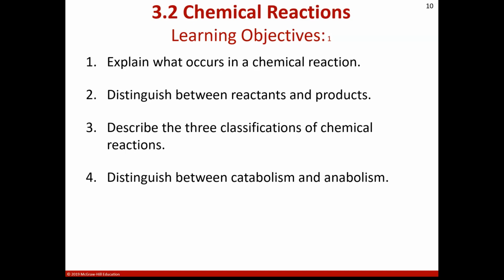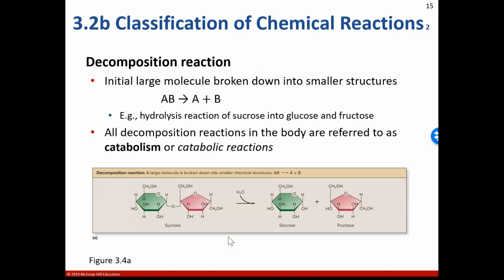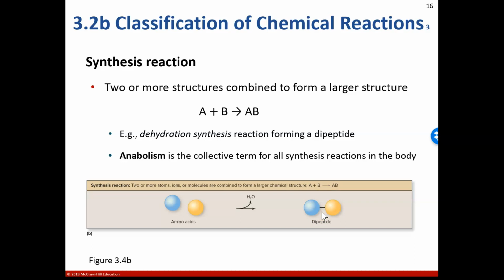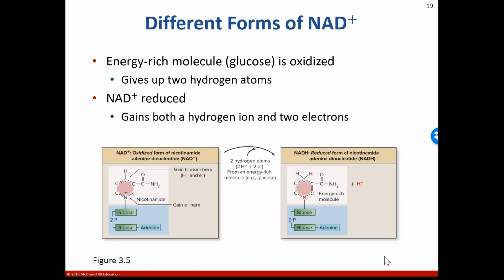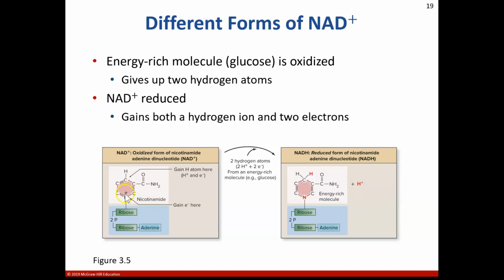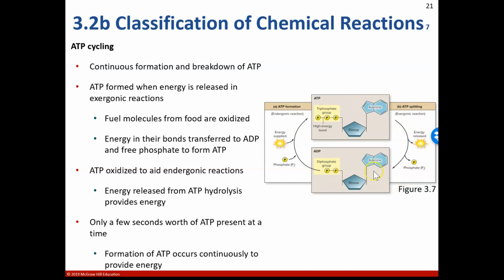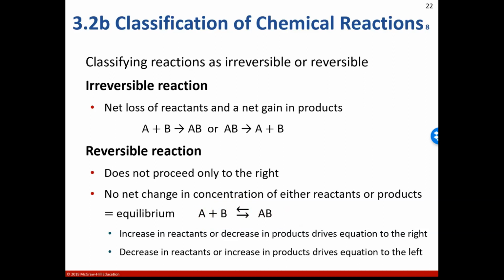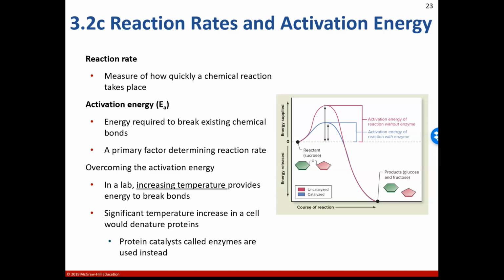AHS 130 - Ch 3 - Section 3.2 Chemical Reactions